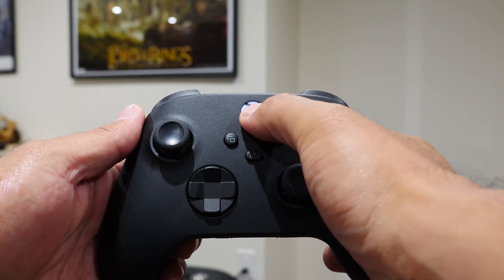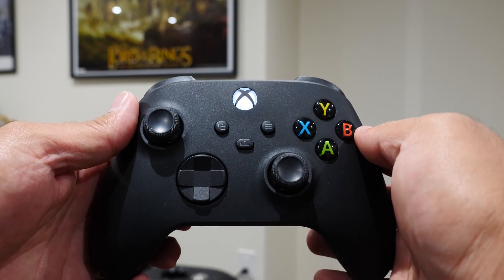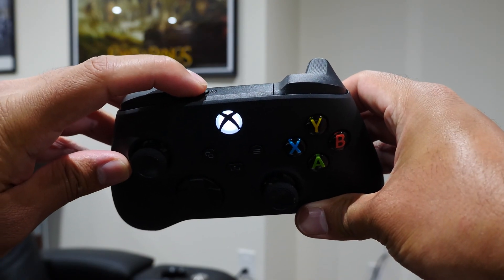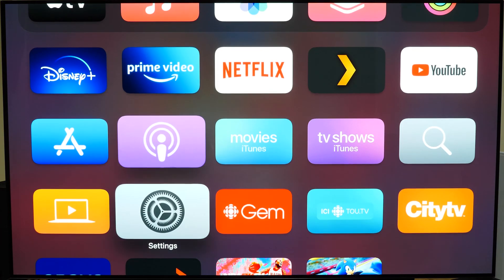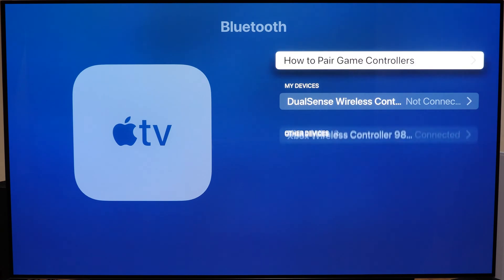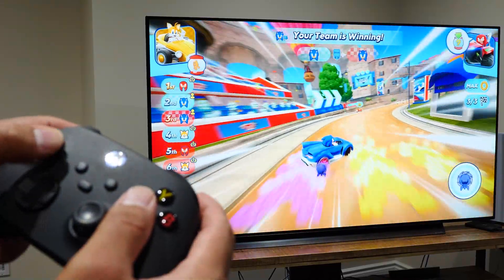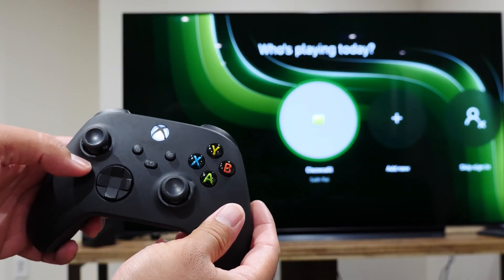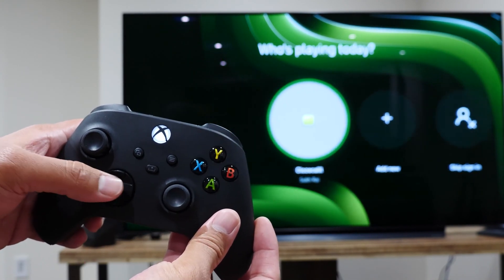How to Connect Xbox Series X (and S) Controller to Apple TV Devices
Quick video showing how to connect an Xbox Series X controller to an Apple TV device.

00:00 Pairing to Apple TV
01:21 Pairing back to Xbox